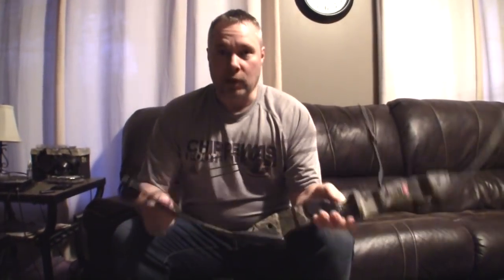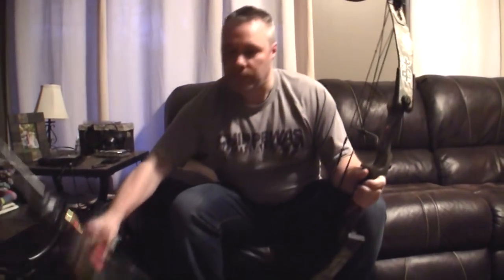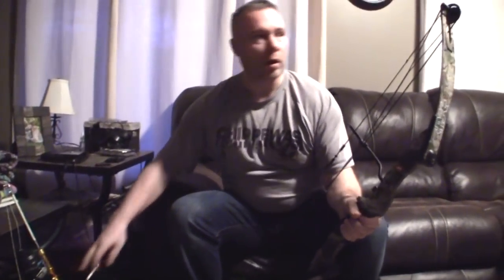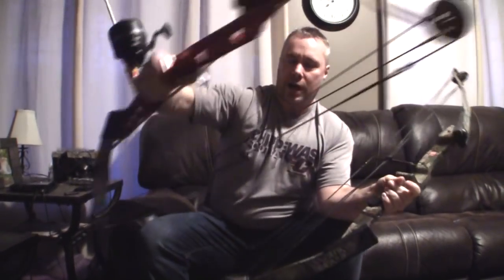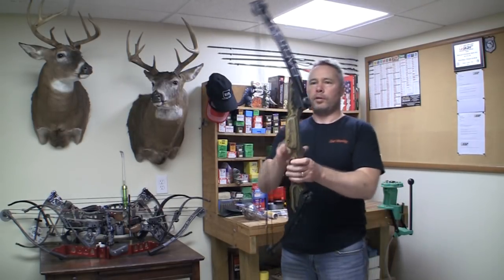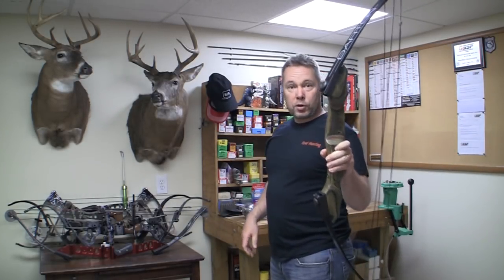Building a Bowfishing Bow on a Budget - $100 or Less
Building a bowfishing bow for $100 or less?  Is that even possible?  Quinn shows you how to shop for inexpensive bowfishing equipment.